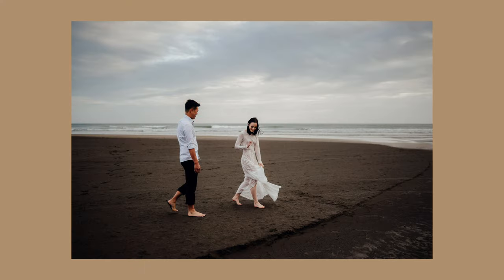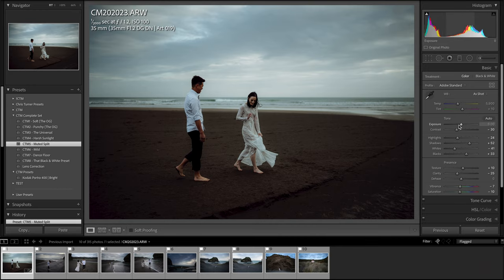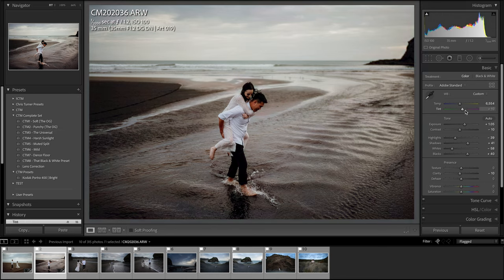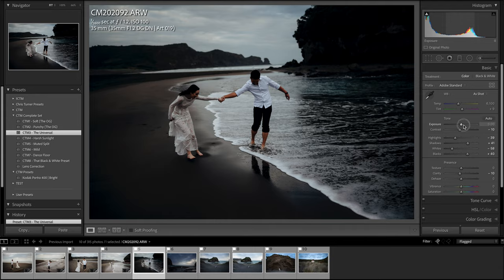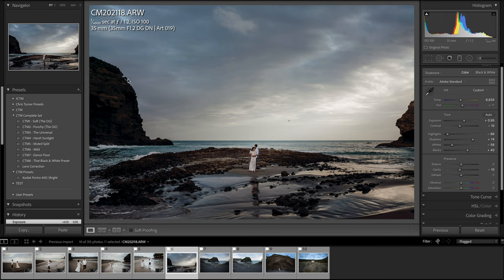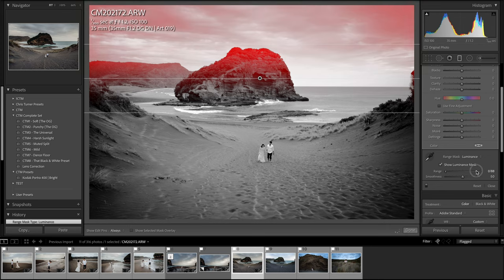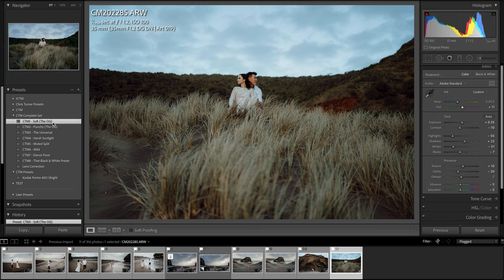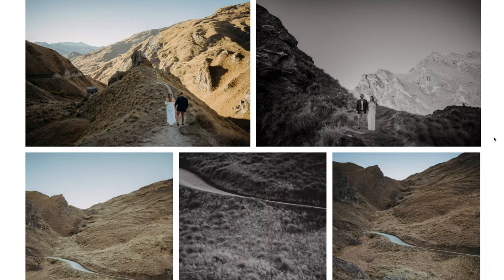Lightroom Editing | How I Edit With Flat Dark Light | Sigma 35mm 1.2 + Sony A7RIV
How to edit dark photos in adobe lightroom? This is how I edit when the light is flat and gray, also some shooting tips.

Gear I own:

Sony A9II
Sony A7C

This Review was filmed with:

Sony A7C
Sony 24mm 1.4 GM
Zoom H6
Rode NTG-USB
Edited in Final Cut X on the 2020 MacBook Pro 16"